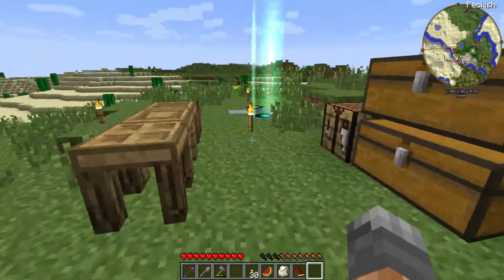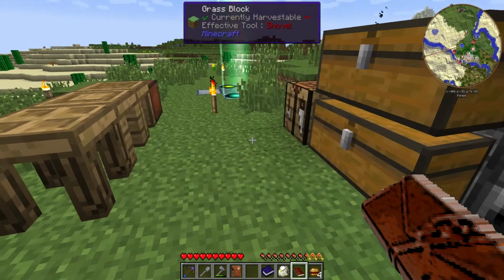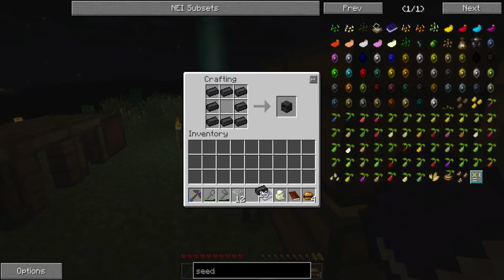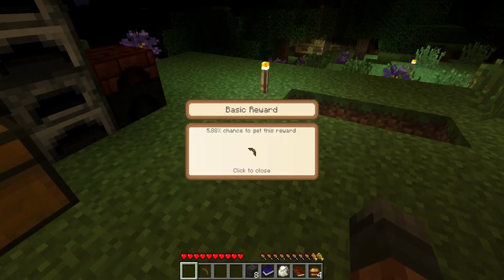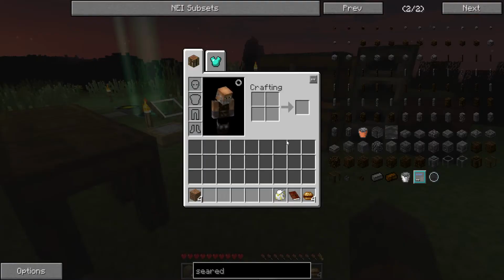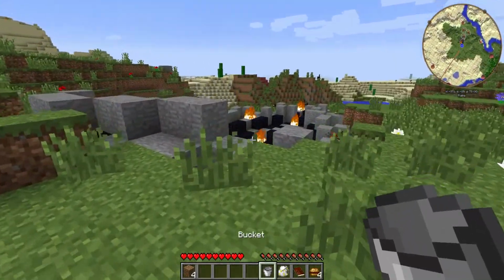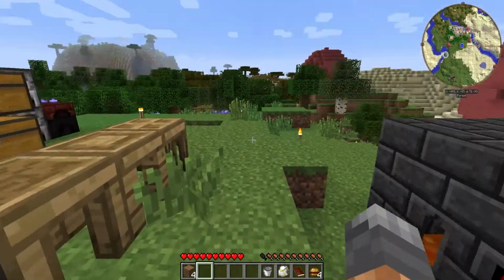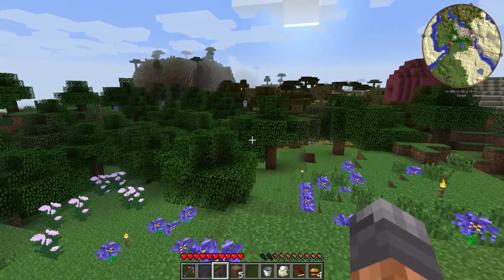Pathfinder - Smeltery! - E07 - Minecraft FTB Pack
Pathfinder is a peaceful exploration mod pack by the Phoenix Team!